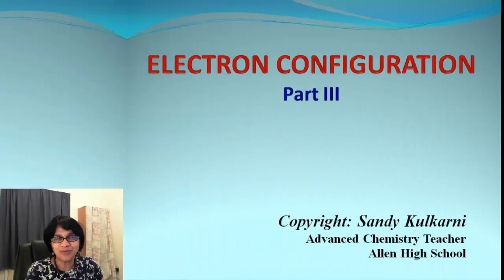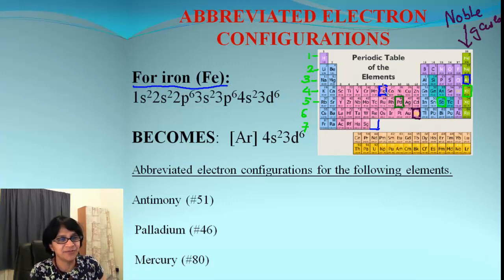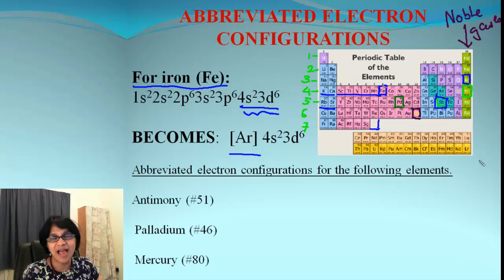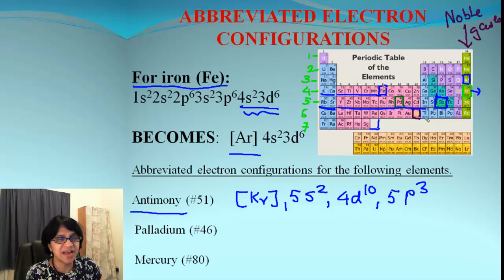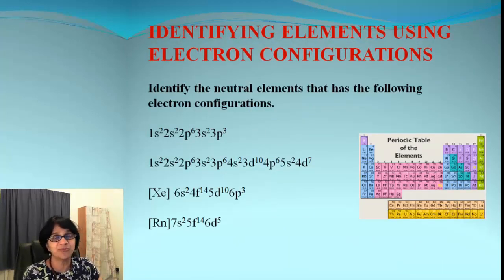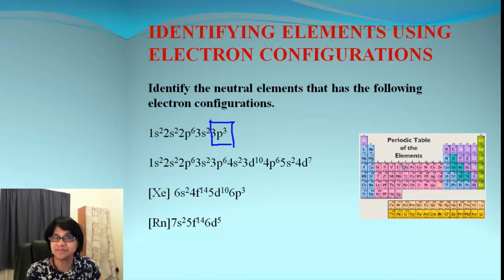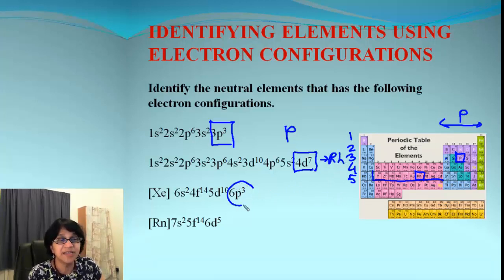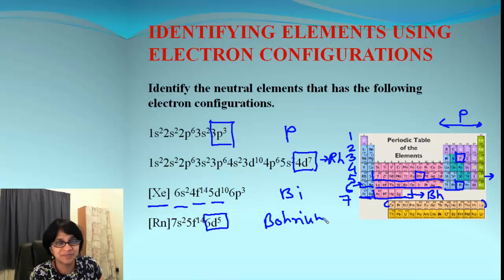Writing Abbreviated Electron Configuration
In this video, you will learn how to write abbreviated electron configuration